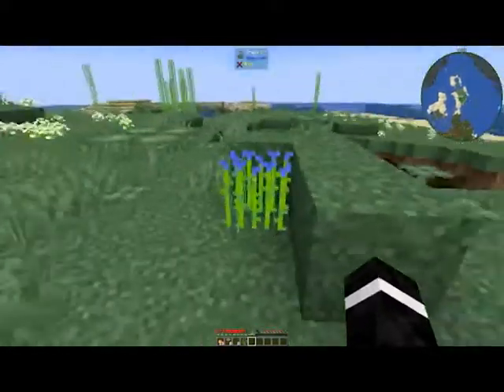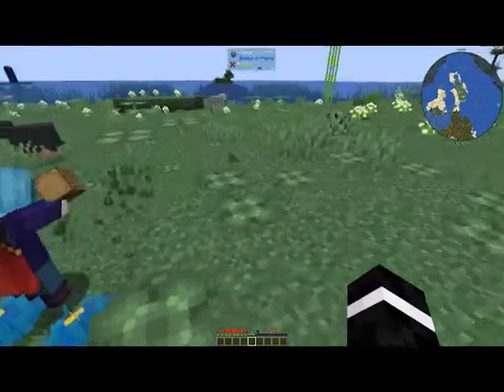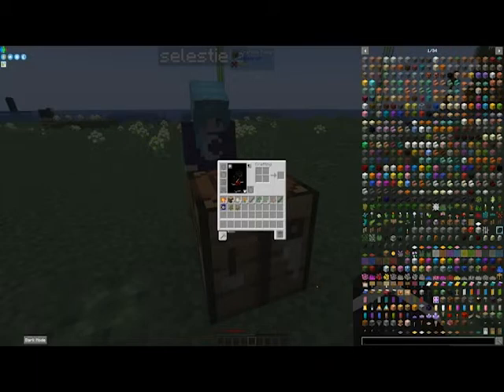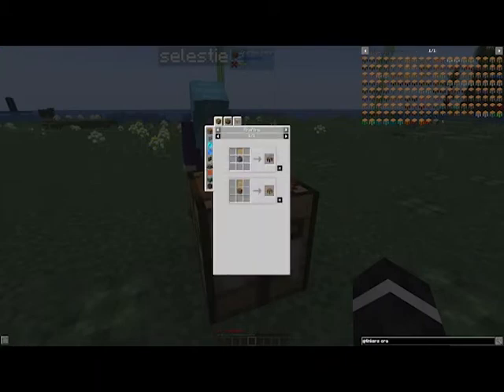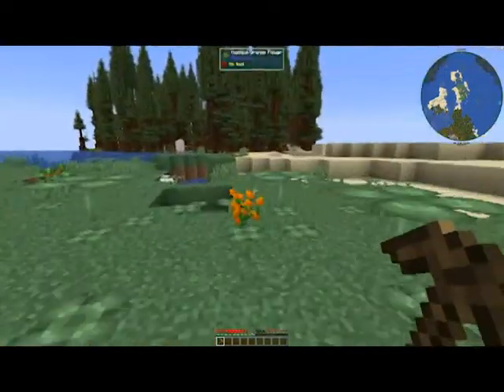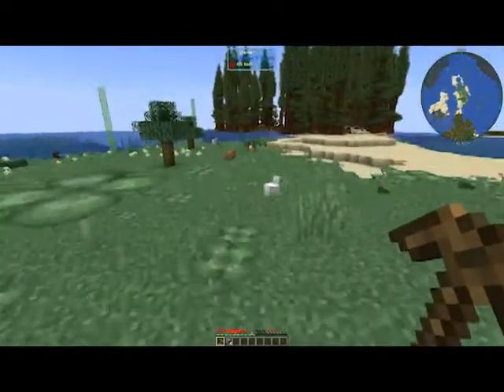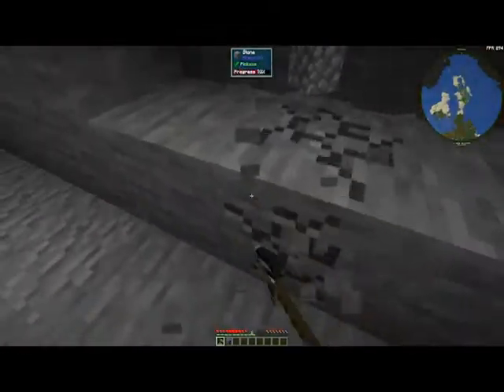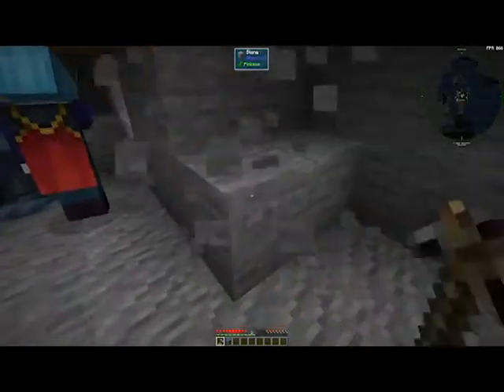Modded Minecraft Classroom Episode 1: Getting Started With Tinkers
Welcome to the Modded Minecraft Classroom, a series in which I (Protius) walk a total noob (Selestiele) through an introduction into the world of modded Minecraft. Join us as we journey from basic vanilla concepts to traveling to space and beyond!

In this episode we get started by punching trees and making tools - Tinker’s Tools that is! We get a bit of a starter setup on a small island/peninsula and begin the modded journey.

For this series we are using the modpack All the Mods 7, created for MC version 1.18.1.